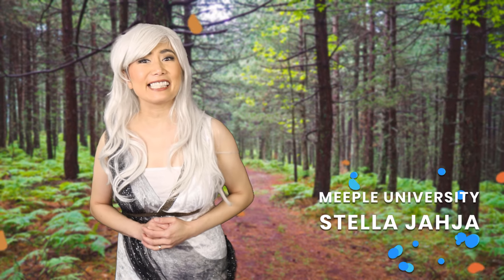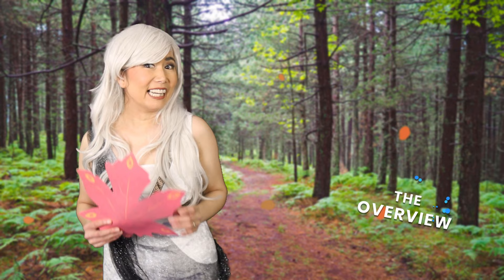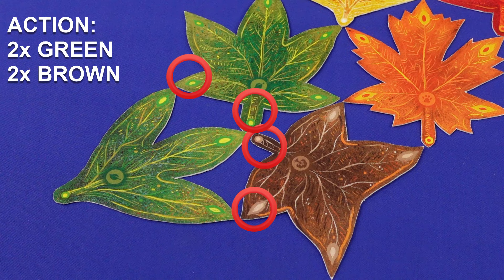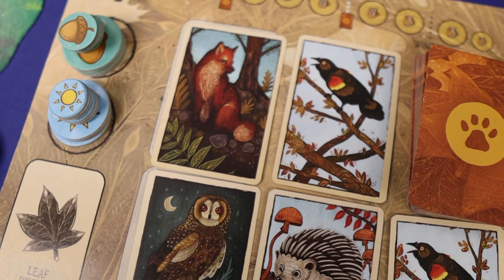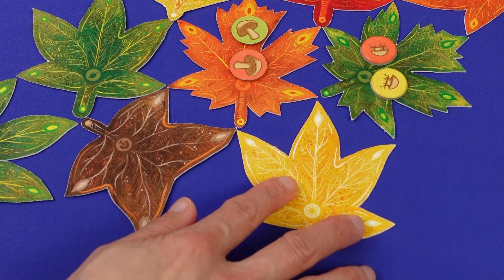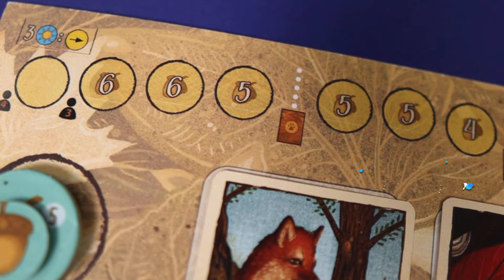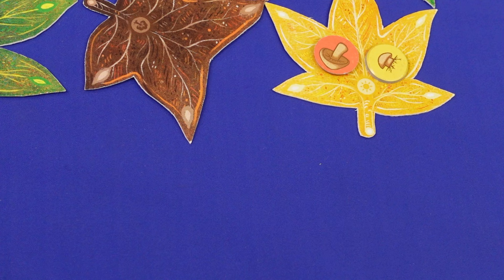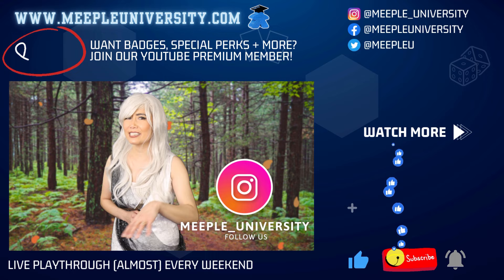Leaf - Geometric Tile Placement - WATCH the Secret Ending ;P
Get super compact overview and vibe of  Leaf board game in just a few minutes here in Stella's Short and Sweet.
Don't forget to check the secret ending for cameo appearance folks! ;P

INDEX
00:00 Start
00:16 The theme
00:37 The details
00:47 The overview
03:38 Memorable moments
05:21 Secret ending - special cameo ;P